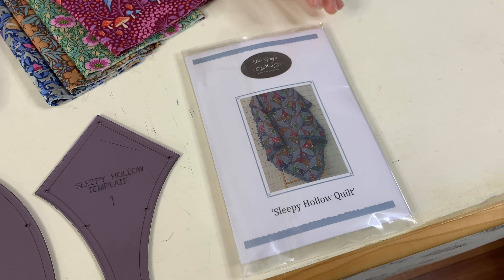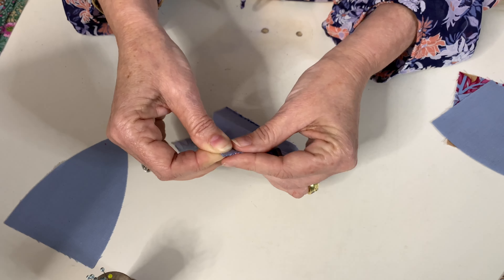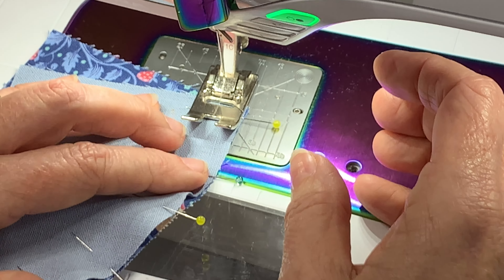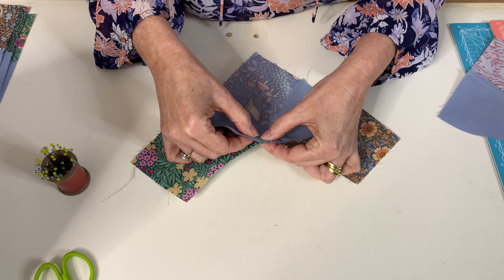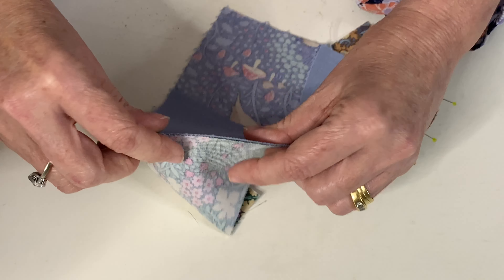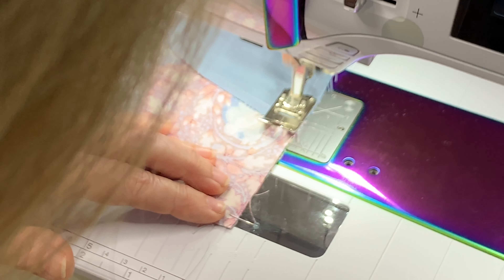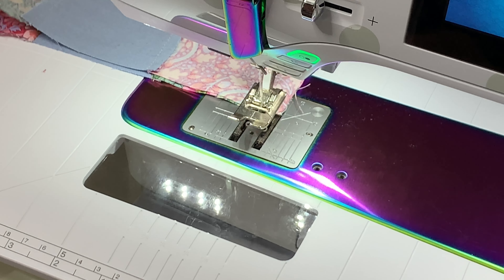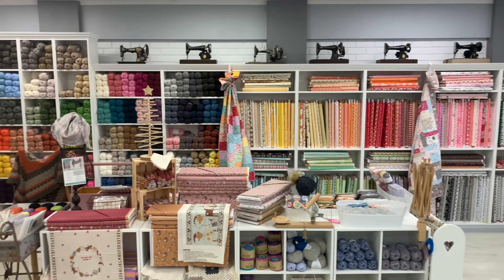HOW TO SEW CURVED SHAPES - Sleepy Hollow Quilt Tutorial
In this tutorial we show you the simple method of sewing curved shapes together to make our Sleepy Hollow Quilt.
Sleepy Hollow Pattern & Template Kit